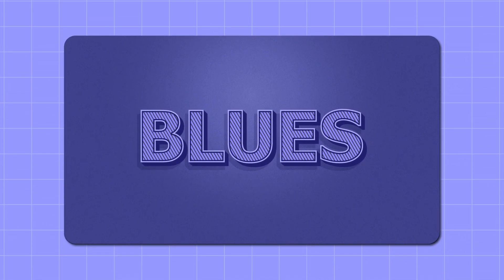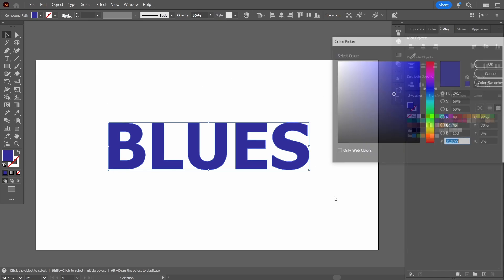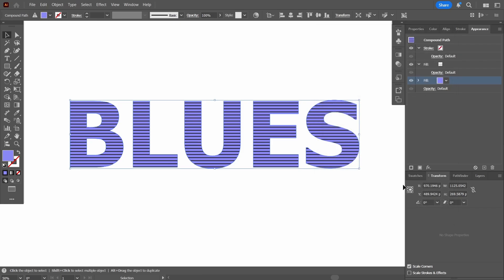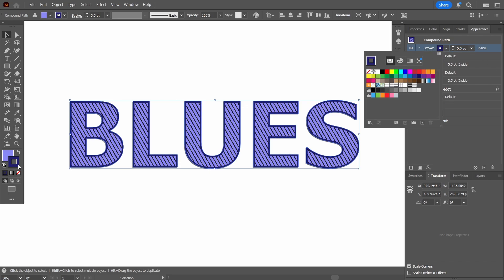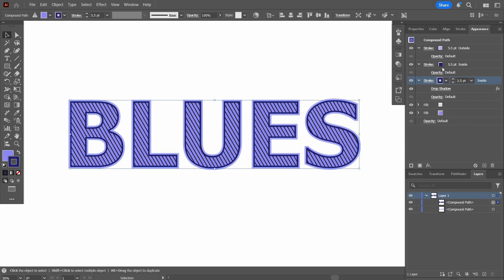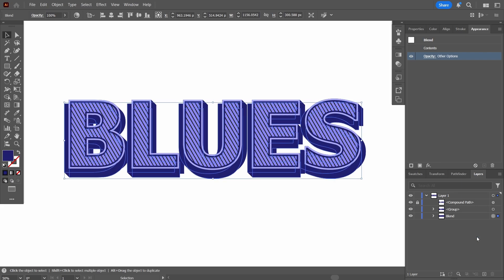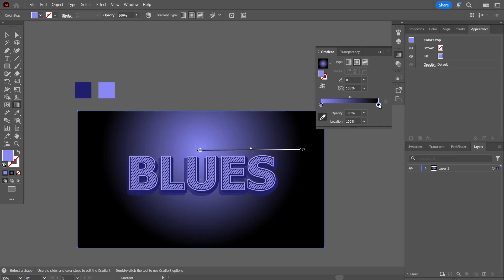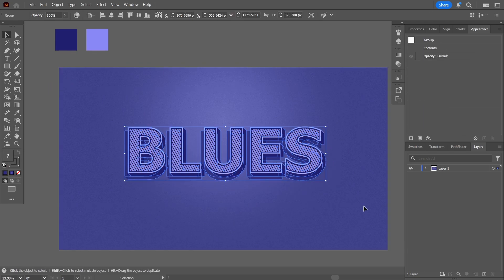Learn How To Master This 3D Text Style in Adobe Illustrator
Learn how to transform plain text into eye-catching 3D Text in Adobe Illustrator. This step-by-step tutorial covers essential techniques to add depth, detail, and dimension to your text effects. Perfect for beginners and creatives looking to level up their Illustrator skills.

The tutorial is geared towards anyone: be it a beginner or advanced user.

Time Codes:
0:00 - Intro & Core Concepts
0:14 - Add Text
0:55 - Turn Text to Outline & Compound Path
1:37 - Add Basic Blue Color
2:20 - Add Line Pattern Over Text
4:00 - Outline Two Strokes & Drop Shadow
6:05 - Add Text on Layers on the Background to Apply Blend
8:18 - Apply Blend for 3D Effect
9:05 - Add Shadow Effect
9:50 - Add Background & Fully Edit It
12:40 - Final Look